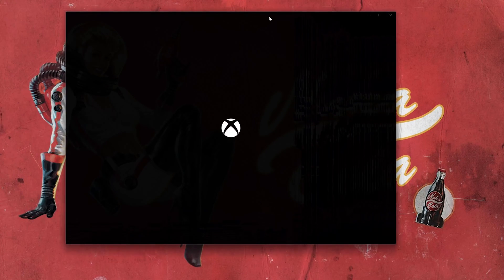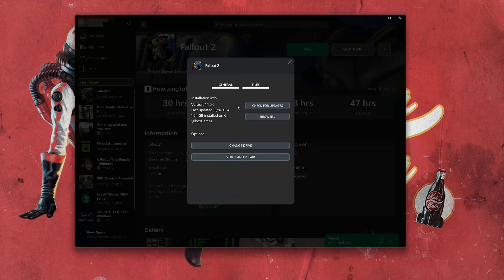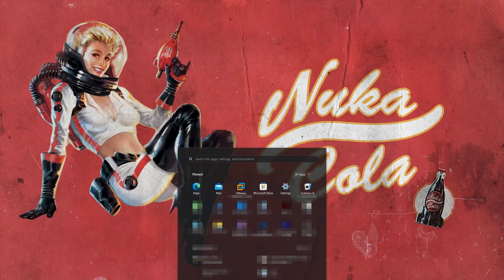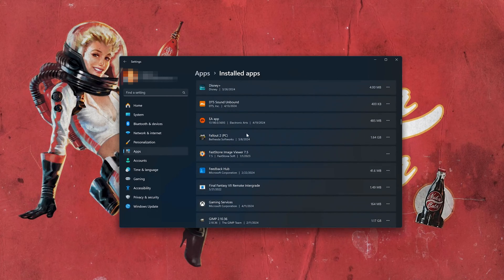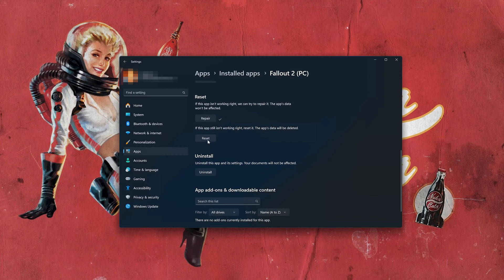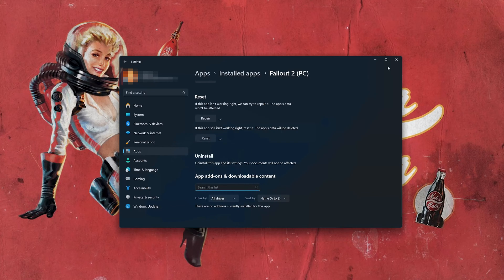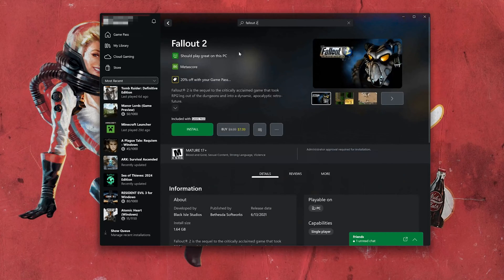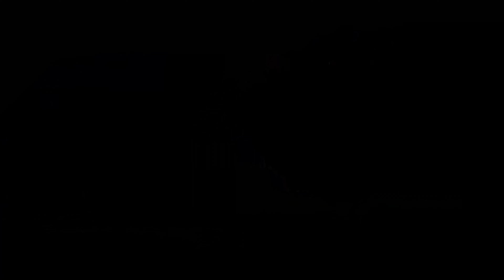Fix Fallout 1, Fallout 2, Fallout 3 Not Launching Not Opening On Game Pass/Xbox App On Windows 11/10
If you try to launch or open Fallout 1, Fallout 2, Fallout 3 on the Xbox app, Game Pass, Steam or Microsoft store and the game crashes, shows an error or a black screen or the game doesn't even open, then this could be happening because your drivers might be outdated, or your game files are damaged or corrupt,  so in this tutorial we'll teach you several methods to fix your game.

Fallout 1, Fallout 2, Fallout 3  Something went wrong launching your game Error code: (0x80070032)

 》 CHAPTERS 《

00:00 Intro
00:16 Solution #1
01:07 Solution #2
03:36 Solution #3
06:28 Solution #4
08:30 Outro